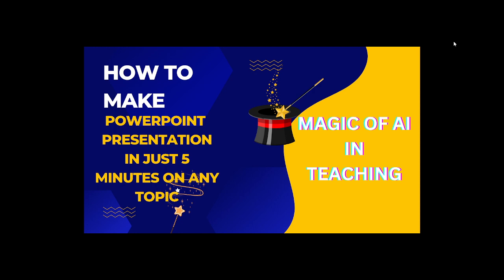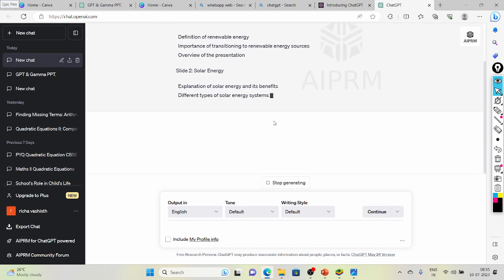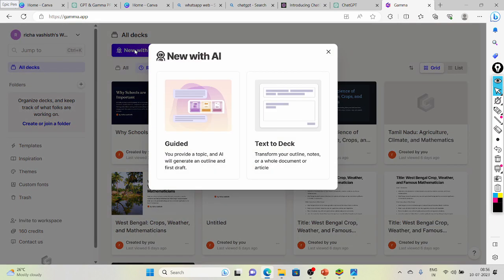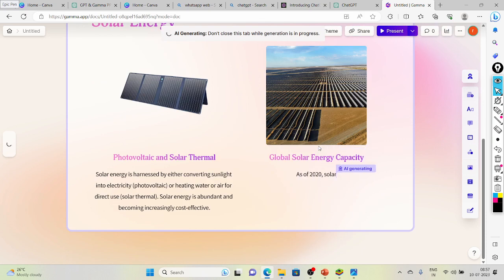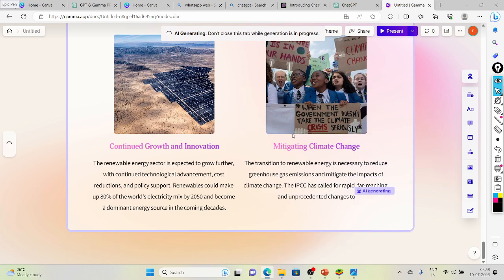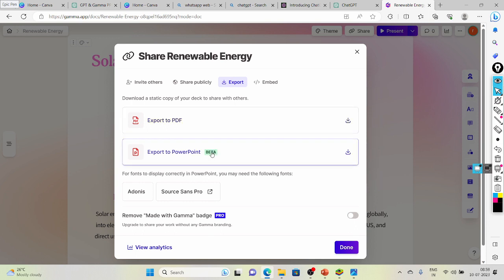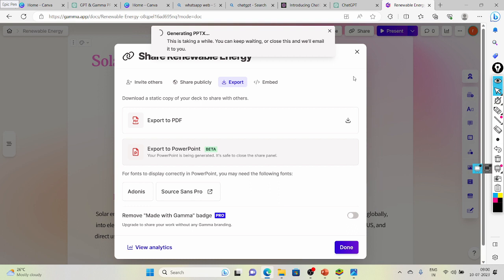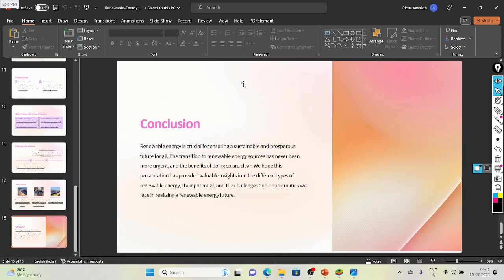"Master the Art of PowerPoint: Create Stunning Presentations in 5 Minutes!"-Specially for Teachers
"Are you tired of spending endless hours creating PowerPoint presentations? Well, buckle up because we're about to reveal a game-changing technique that will revolutionize your presentation-making process! In this video, we'll show you how to harness the power of ChatGPT and Gamma.app to create captivating PowerPoint presentations in just 5 minutes.

With ChatGPT, a powerful AI language model, you'll learn how to generate an outline and content for your presentation effortlessly. Simply ask ChatGPT for assistance, and it will provide you with a comprehensive outline, complete with key points and sections tailored to your topic.

But we're not stopping there! Gamma.app, an intuitive online tool, is our secret weapon for transforming that outline into a visually stunning PowerPoint deck. From adding slides to customizing fonts, colors, and layouts, Gamma.app makes the entire process a breeze. You'll be amazed at how quickly you can bring your ideas to life!

Join us on this exhilarating PowerPoint adventure where you'll discover the art of crafting professional presentations in just a fraction of the time. Impress your audience, engage your students, and leave a lasting impact with visually appealing slides that pack a punch.

Don't waste any more time struggling with PowerPoint. Unleash your creativity and become a PowerPoint pro with our 5-minute technique. Watch the video now and unlock the secrets to creating jaw-dropping presentations that will captivate and inspire!"